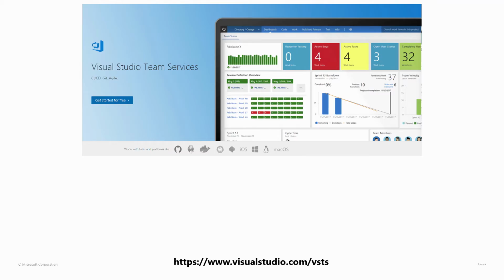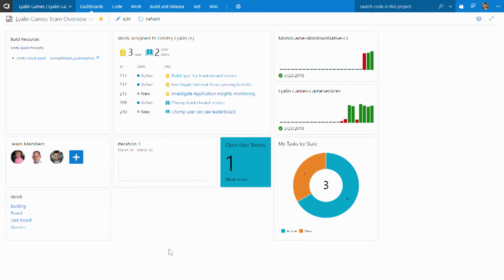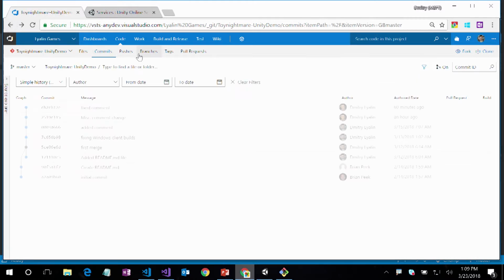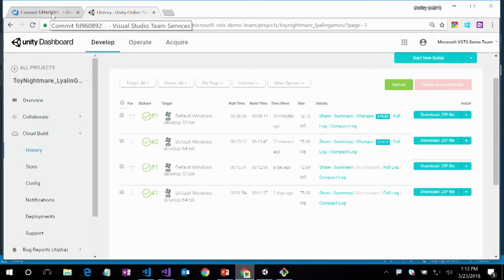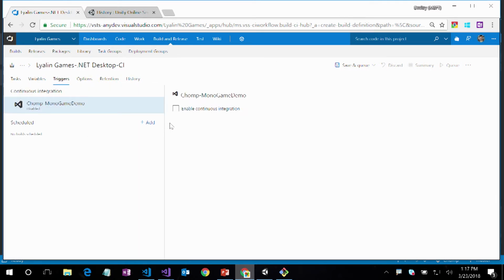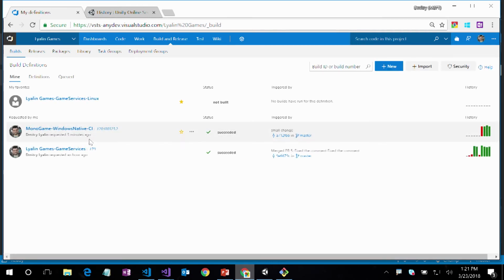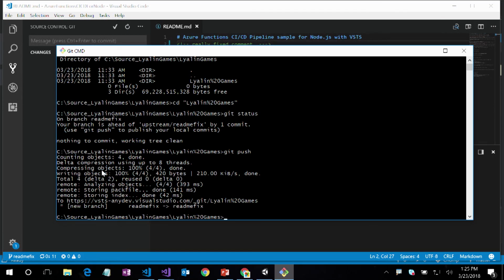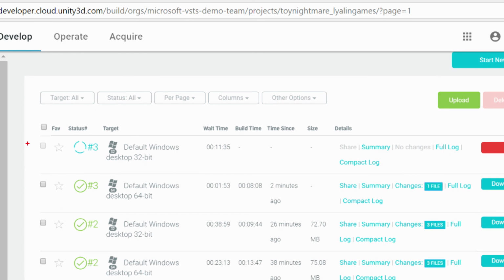Build your next game powered by Visual Studio Team Services and Unity Teams cloud build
Watch Dmitry Lyalin in this theater presentation from day 3 of GDC 2018.